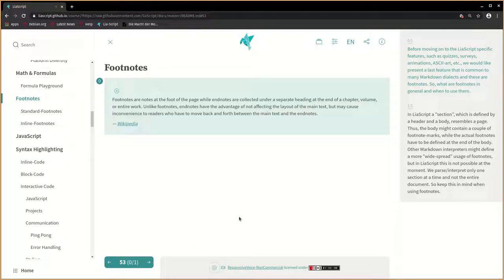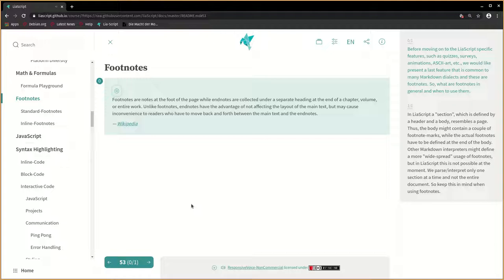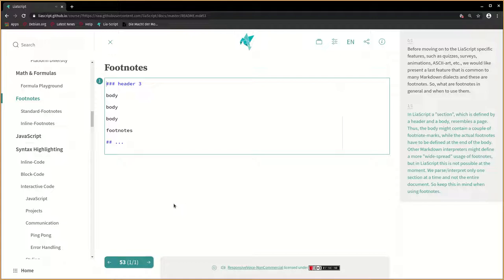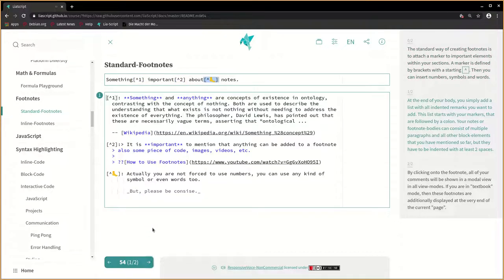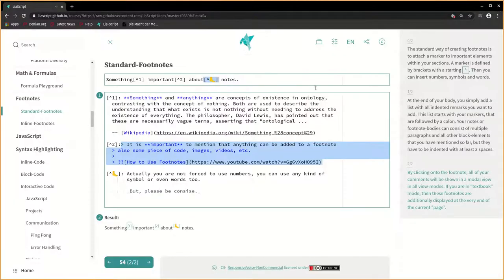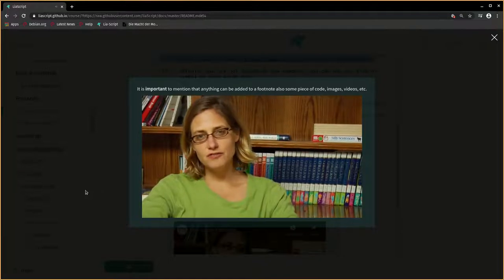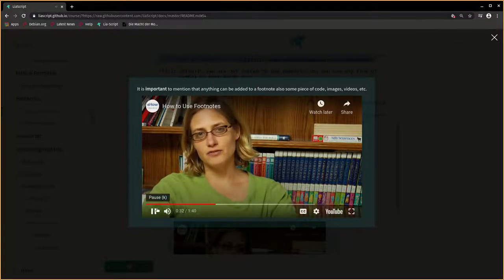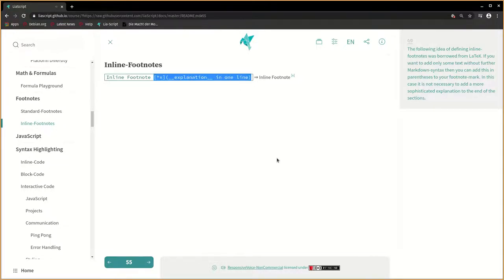LiaScript0.14: Footnotes (English) #6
A complete overview on how to define footnotes and when to use them in LiaScript/Markdown.